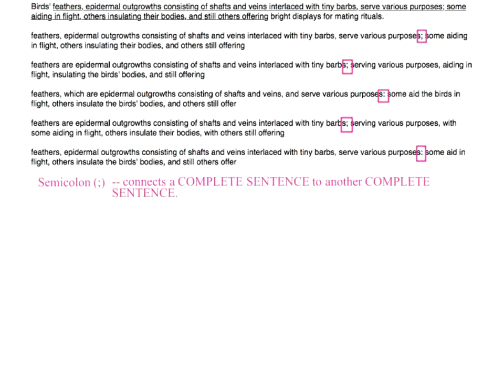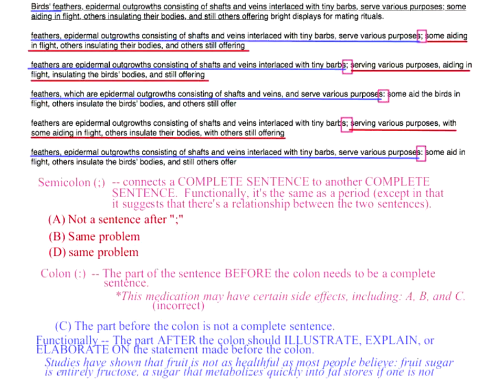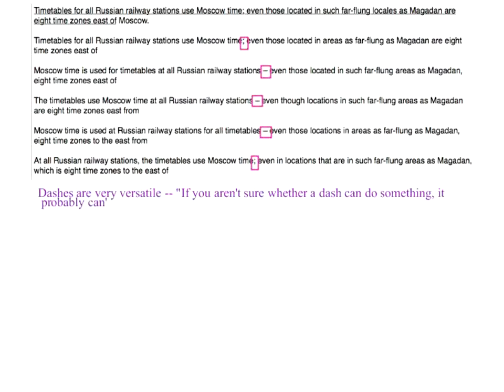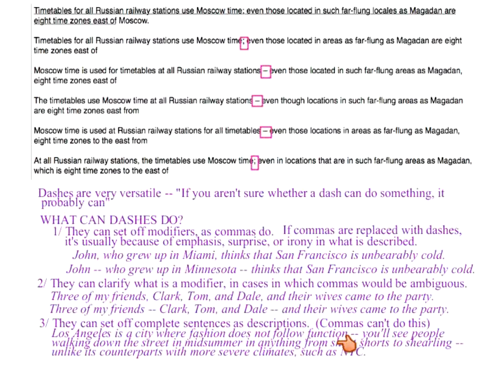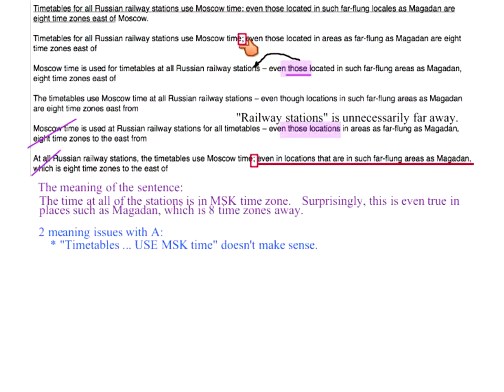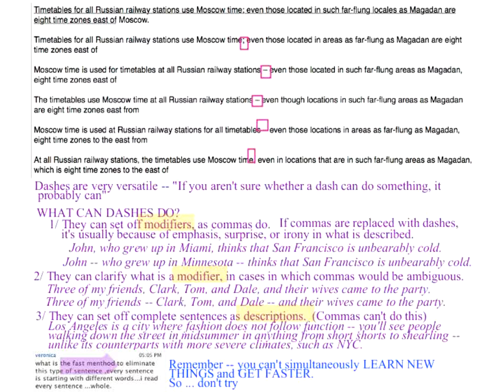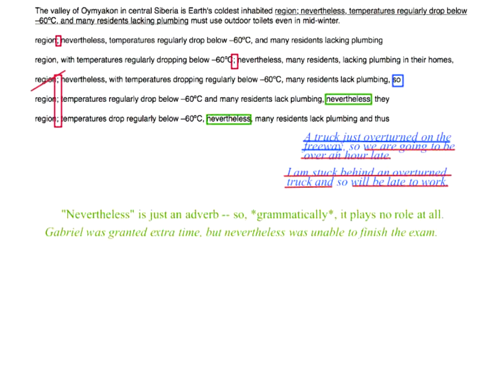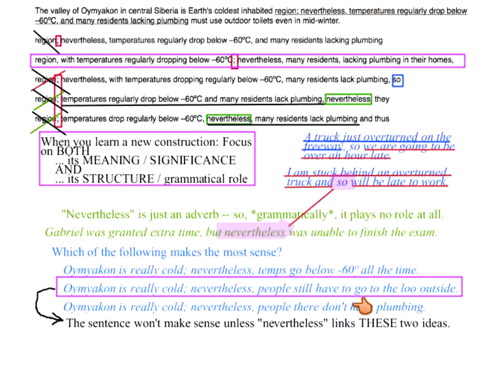75 Thursdays with Ron March 7, 2013 SC Punctuation